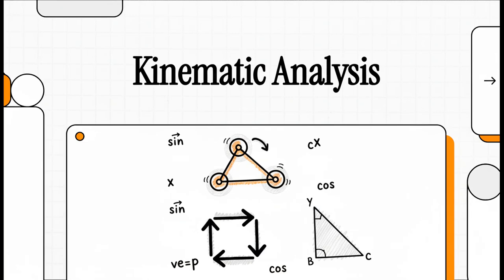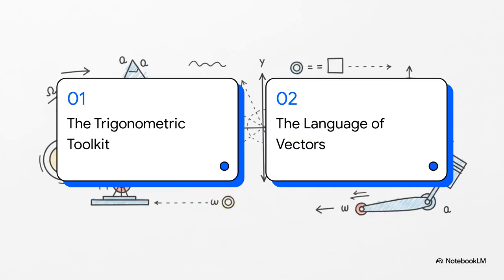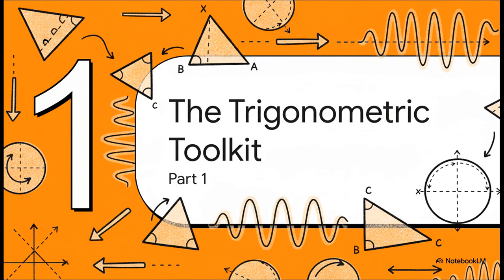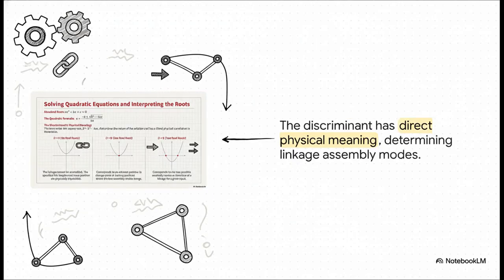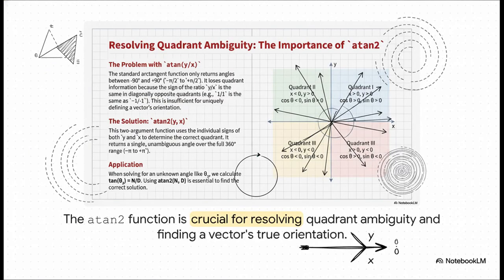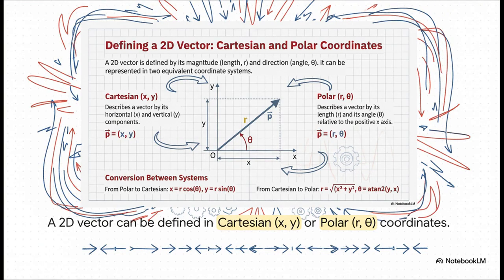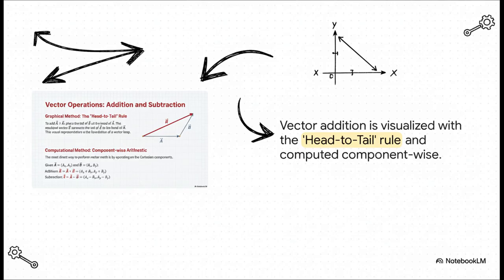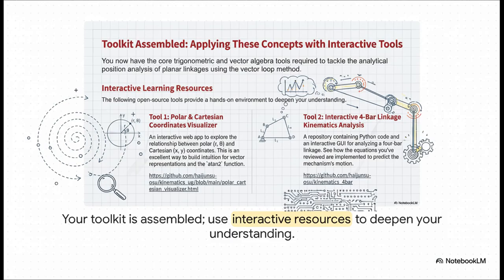ME 3751 Analysis L1: Math Review (OSU)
This is a lecture on Math Review for ME 3751 Kinematics and Mechanism Design. Prepared by Prof. Haijun Su from Ohio State University.

Interactive mechanism design and analysis tools are available the Prof. Su's github repo

Use the following URL to access the web app for the course.